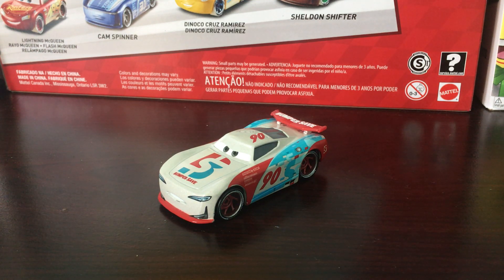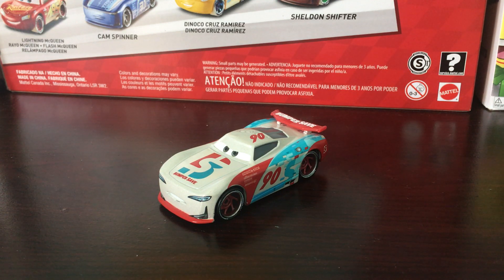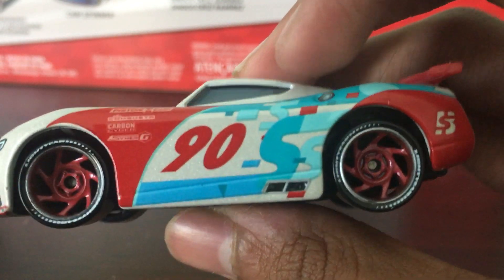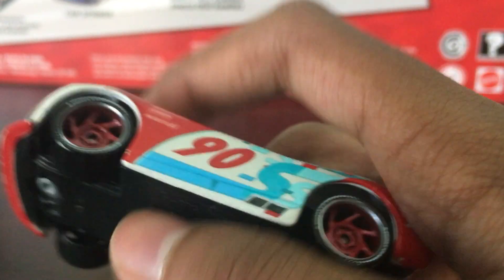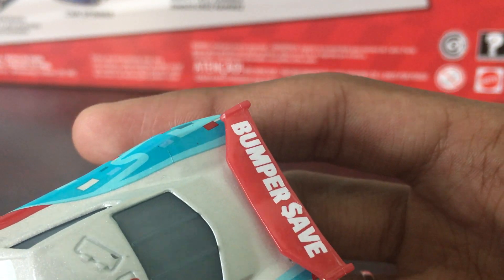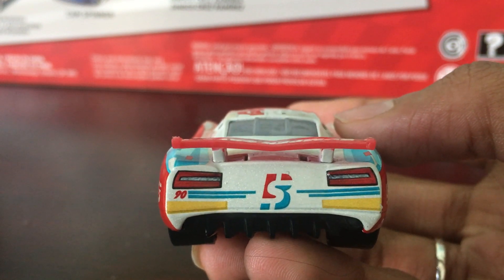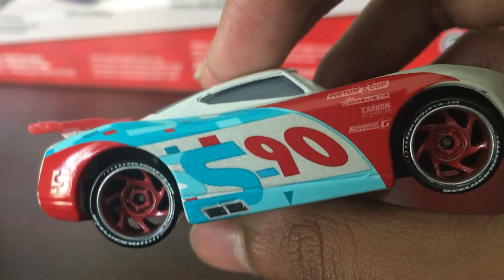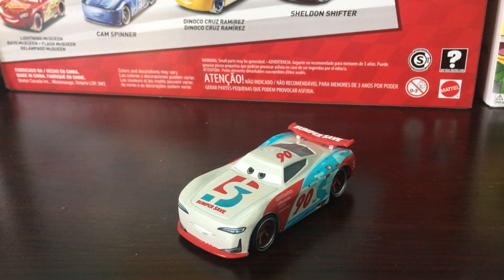Mattel Disney Cars 3 Paul Conrev( Next Gen Bumper Save Racer) die-cast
In this video, I'm gonna be reviewing the one the only Paul Conrev! From his awesome expression to his amazing design, he is very cool! But does he stand out compared to the other Next Gens? Watch the video to find out!